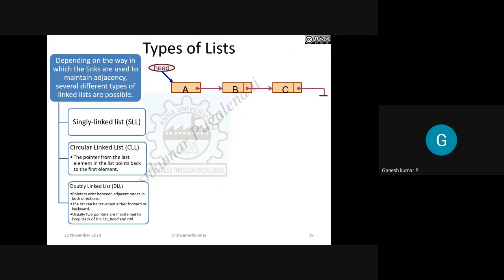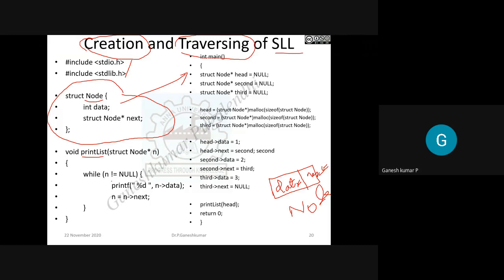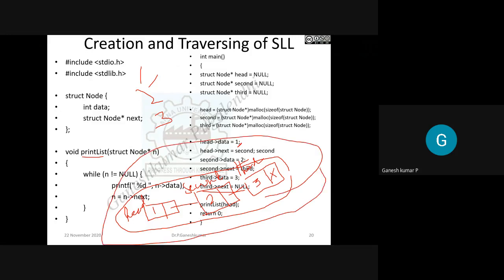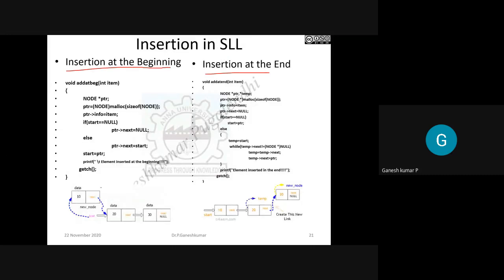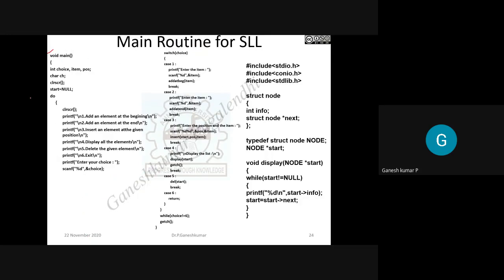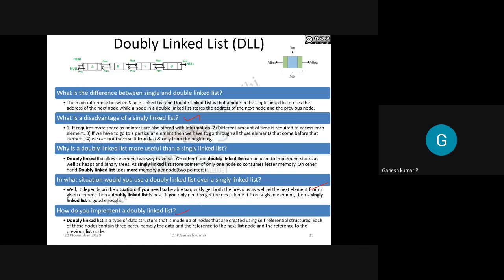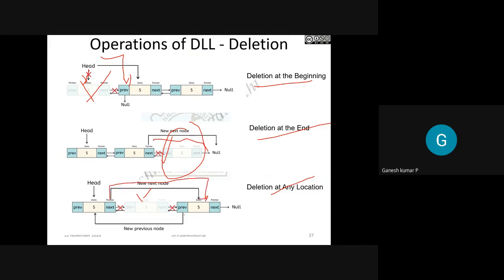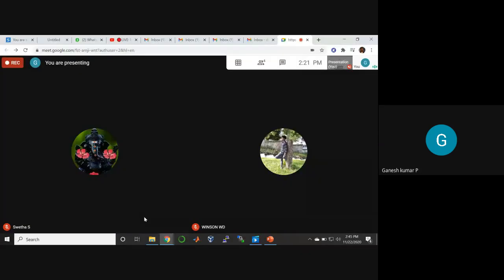Single Linked List and Double Linked List